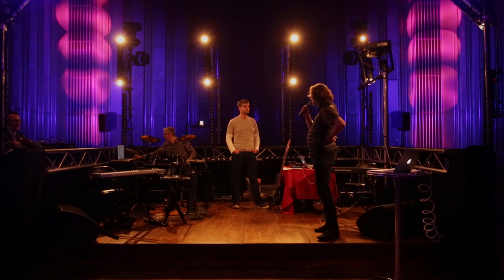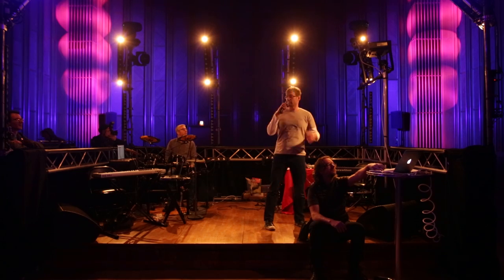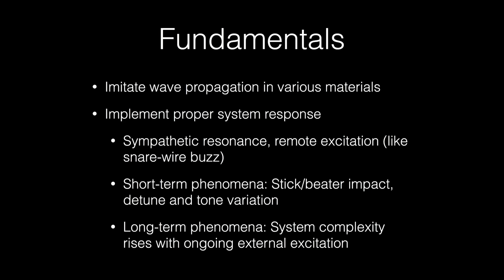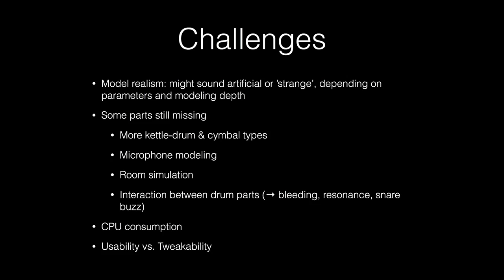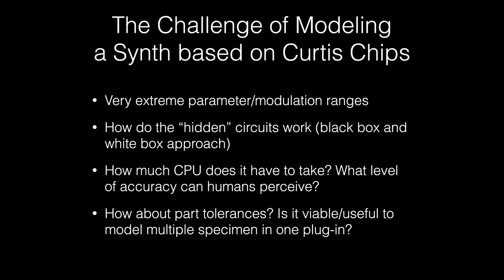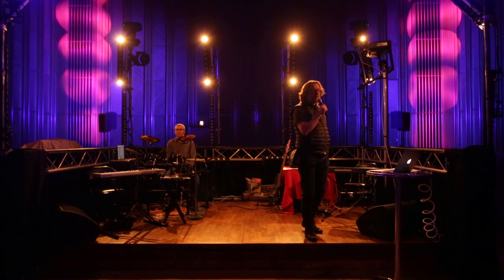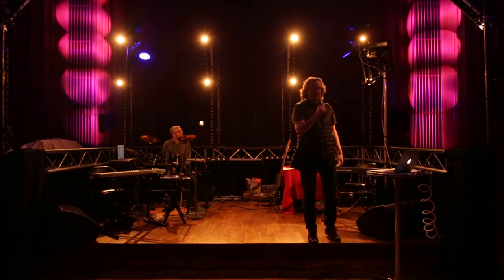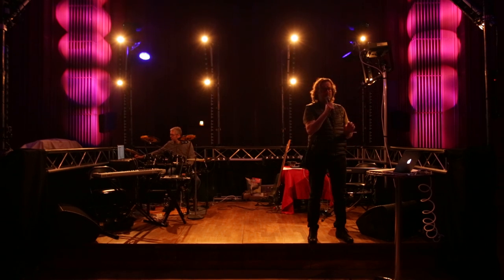u-he Presentation at Superbooth16 in Berlin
The u-he Gesprächskonzerte / presentation at Superbooth16 - March 31, 2016.

Sascha and Urs talk about the ideas, challenges and future of the current research projects at u-he: acoustic drum modelling and the RePro-1.

Sascha starts at 0:11
Urs starts at: 6:44

You can download the RePro-alpha to test the various filter models and gives us feedback